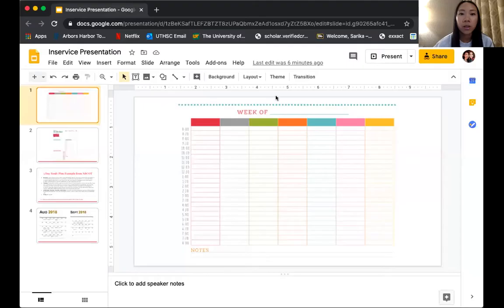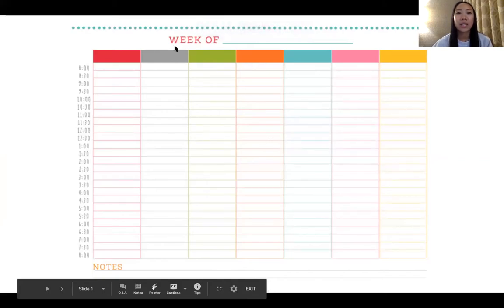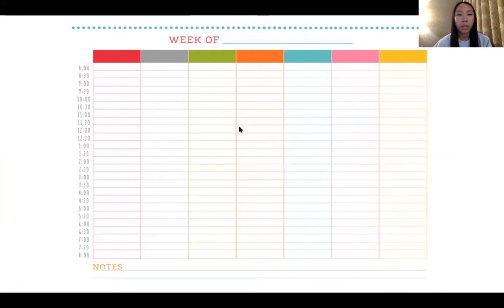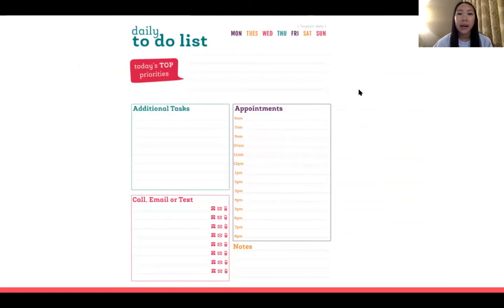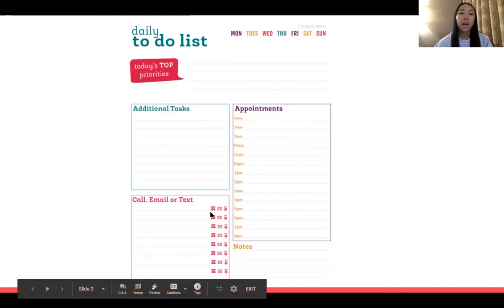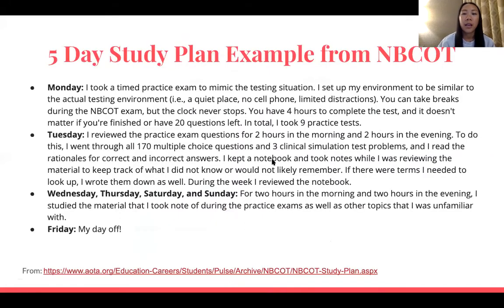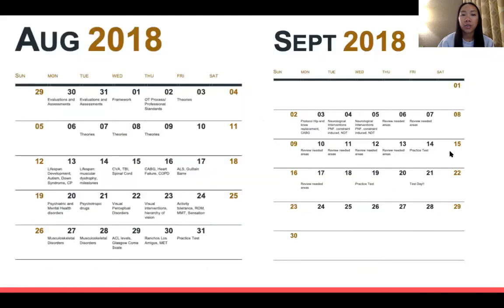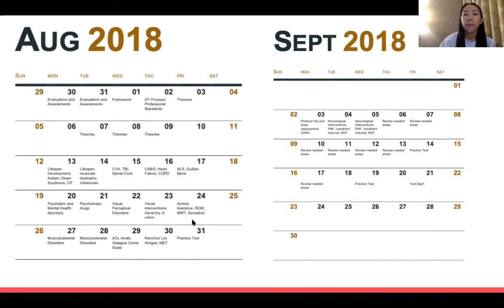Time management for the OT student and new practitioner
The Road to Practitioner Series